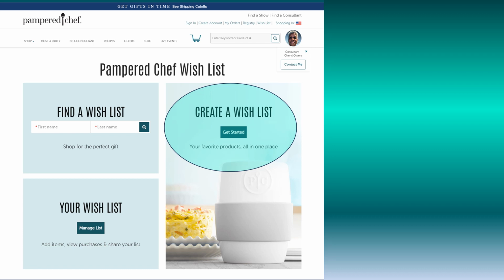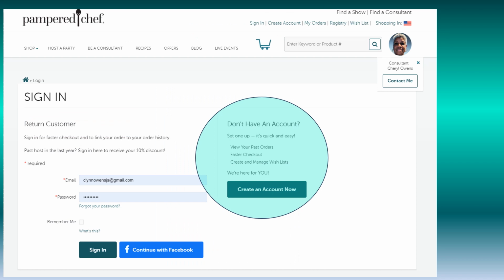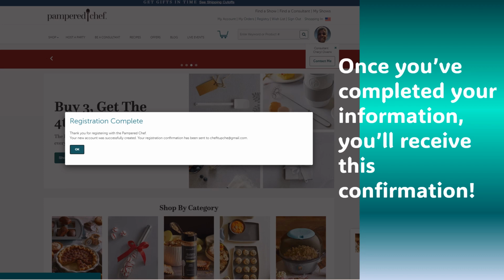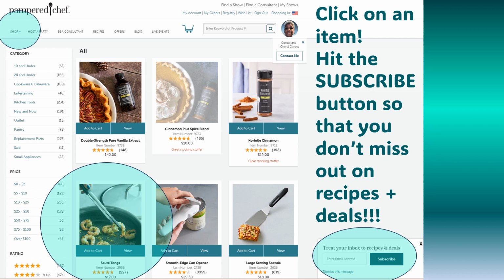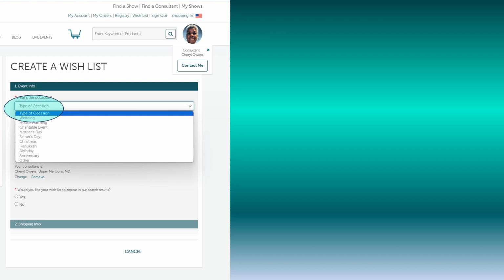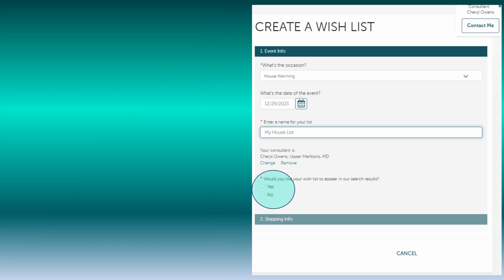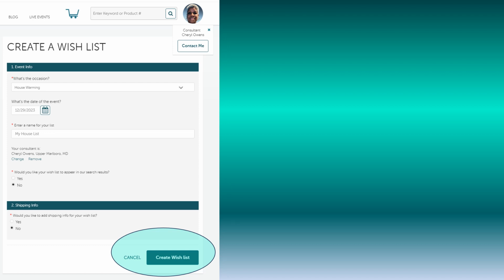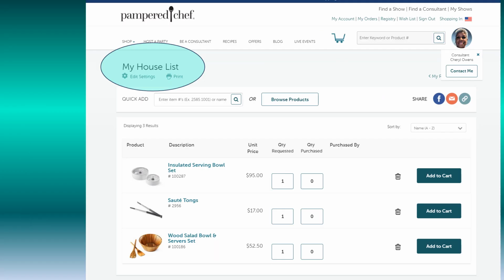How to make your own Wishlist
Make your own Pampered Chef Wishlist